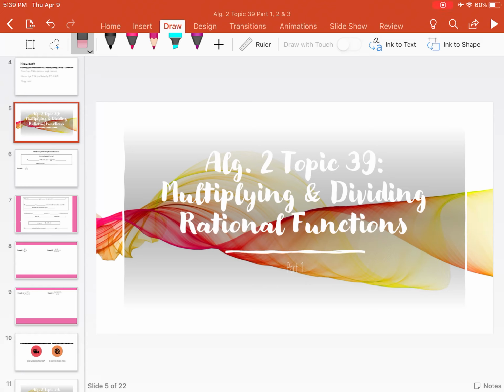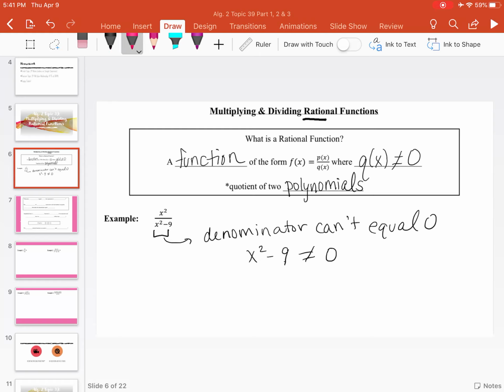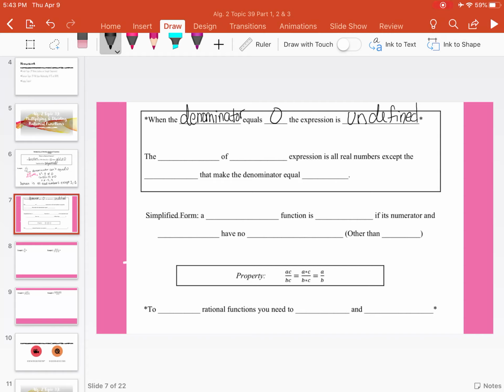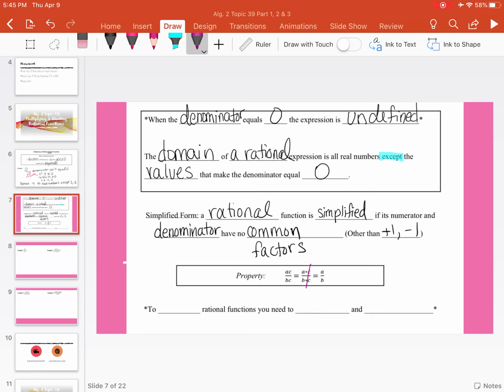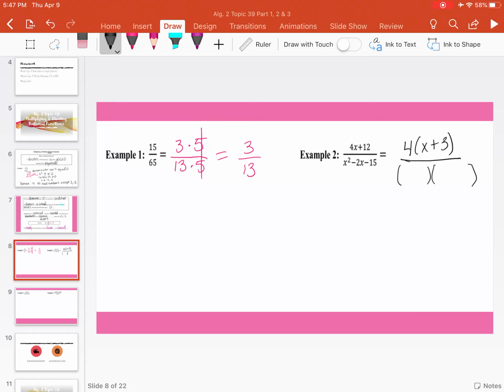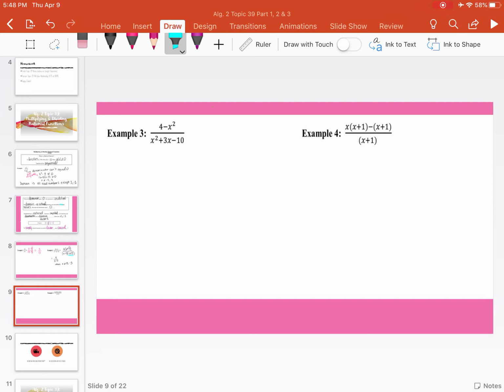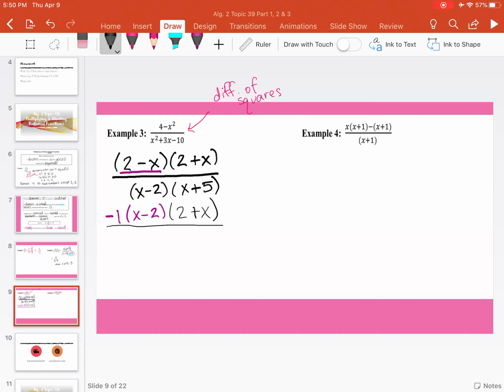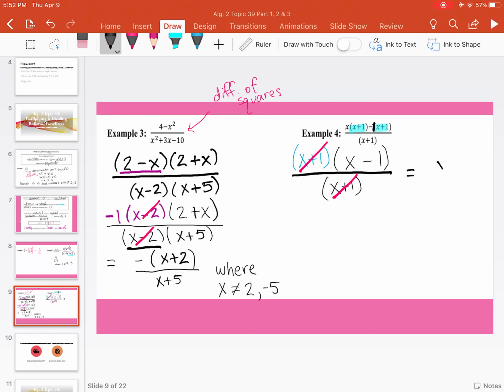Algebra 2 Topic 39: Simplify Rational Expressions (Part 1/3)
In this video we define a rational function, simplify rational expressions, and identify restrictions on the domain.

Products Used:
Class Notes (first example taken from Pearson Realize 2018)
(student packet)